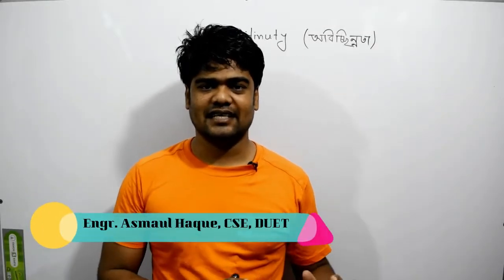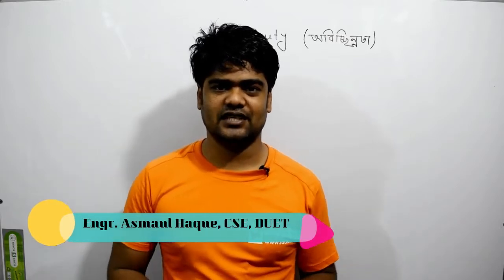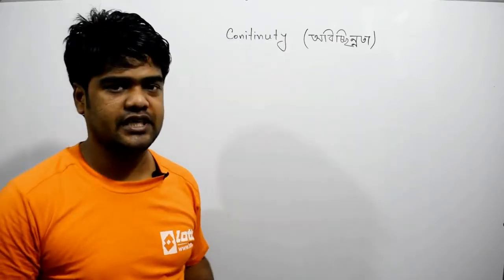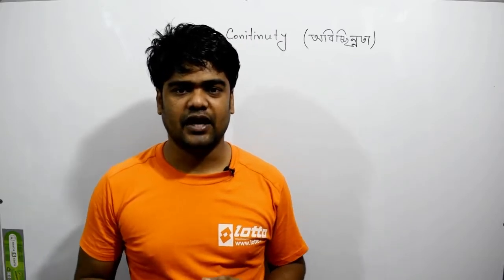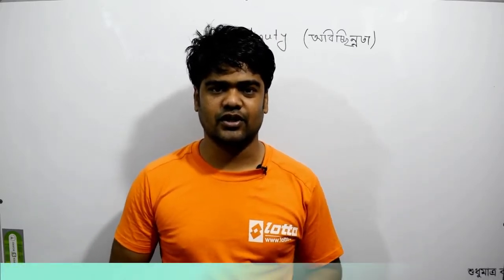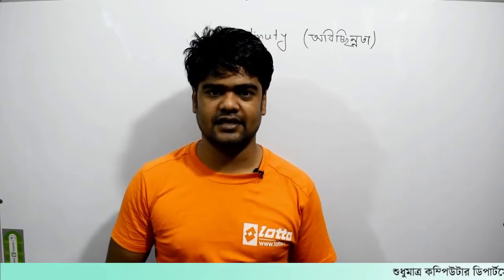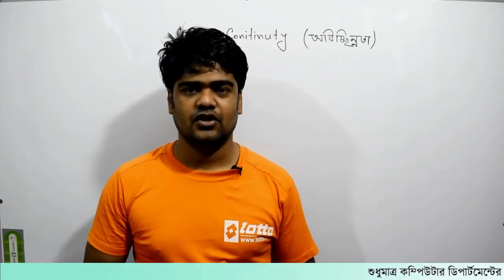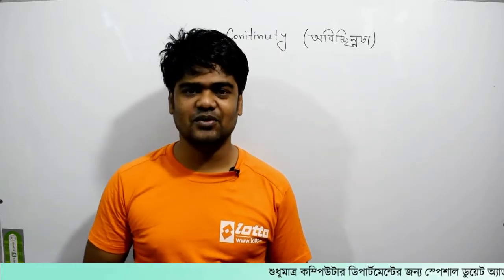1. Continuity | ক্যালকুলাস | Private Study Zone